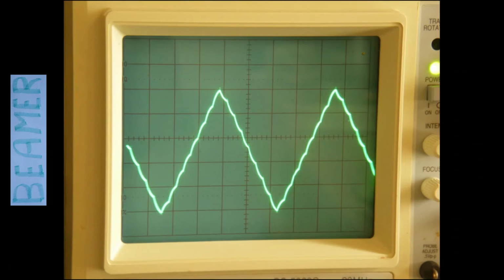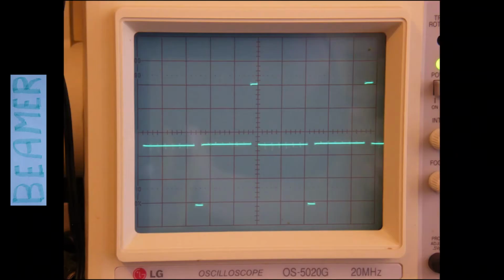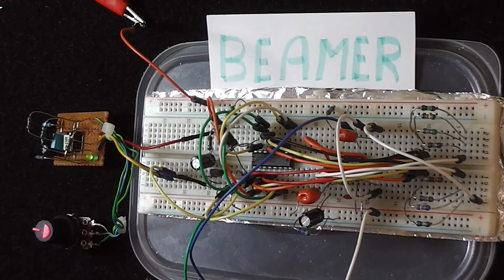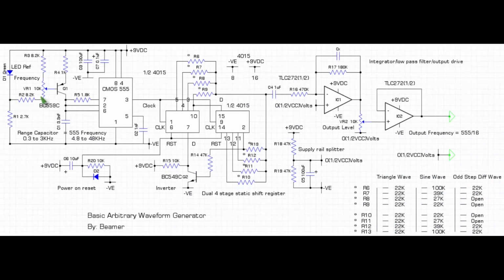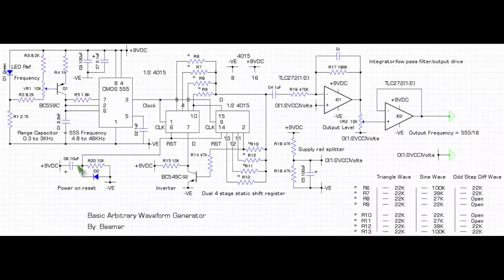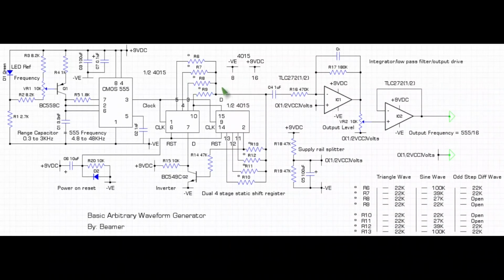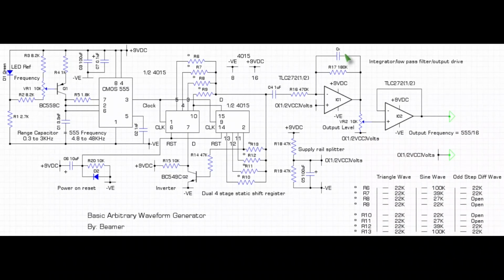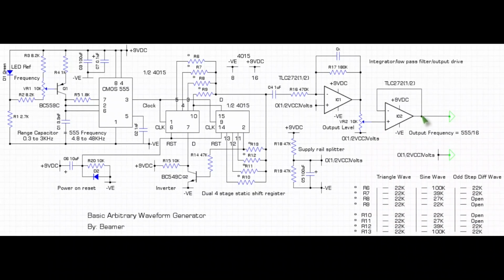Build your own basic Arbitrary Waveform Generator (AWG).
I needed a basic arbitrary waveform generator (AWG) for my bench, but I didn't have the budget to buy it, so I designed my own and it doesn't use a dedicated IC. This is at a preliminary pre-prototype stage and I’ve enjoyed the exploration of it so far. Included is a circuit diagram. It’s capable of producing a whole host of wave shapes and frequencies, and I also hope you’ll enjoy this video too.